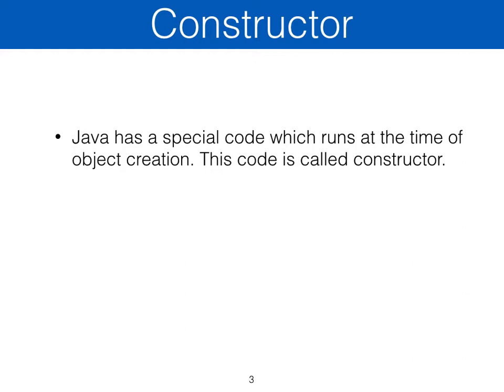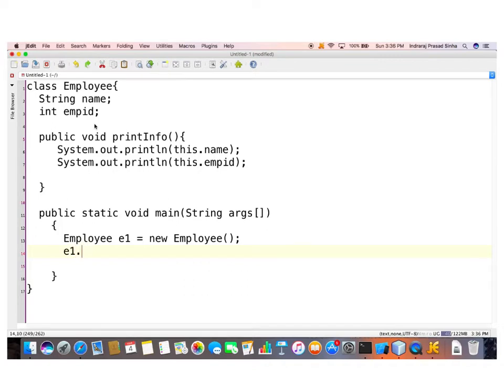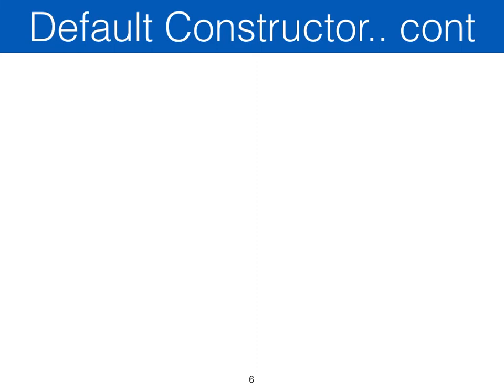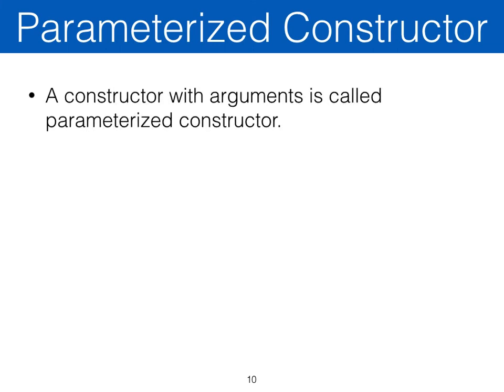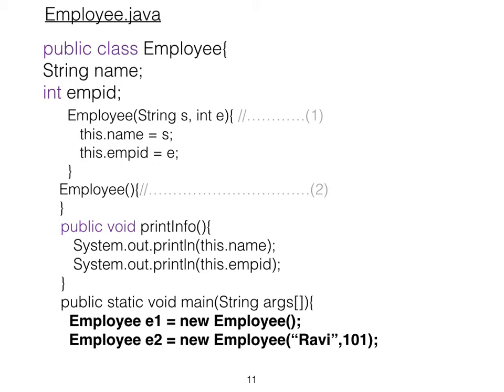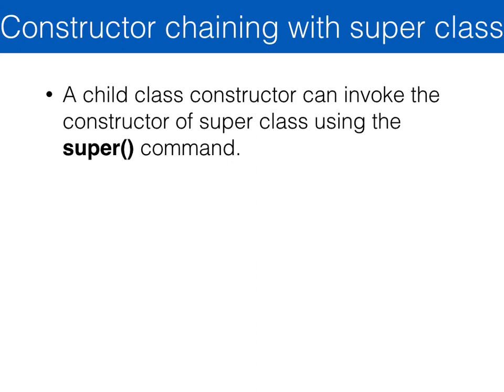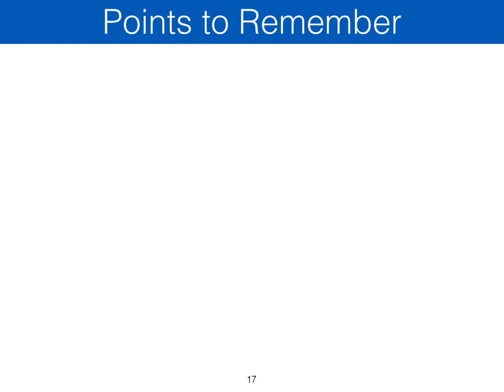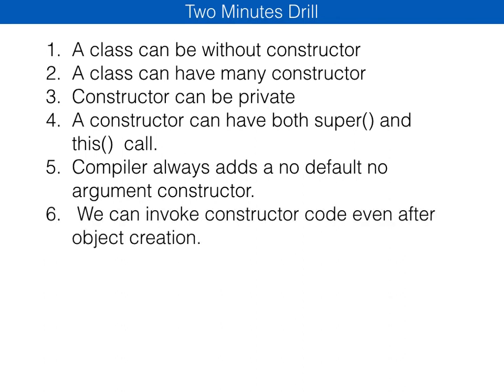Java Constructor Tutorial-Simple and easy. Great for Java Learners.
Java Constructor  explained in very easy and simple way.Great for Java Learners.